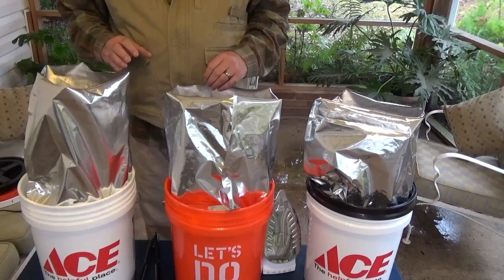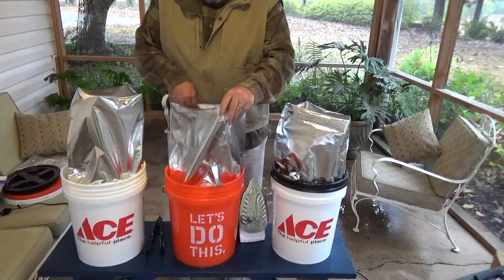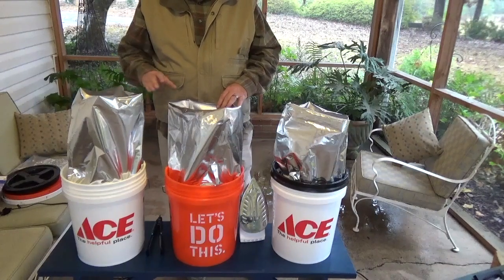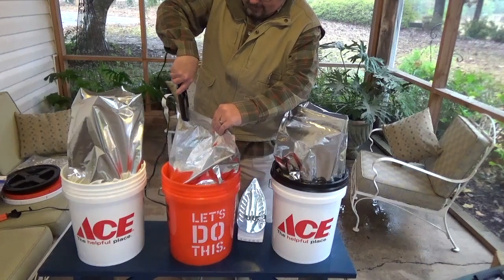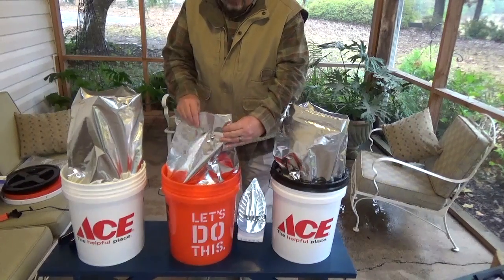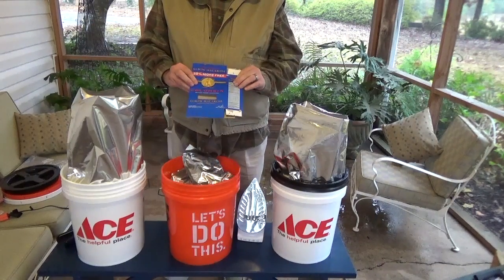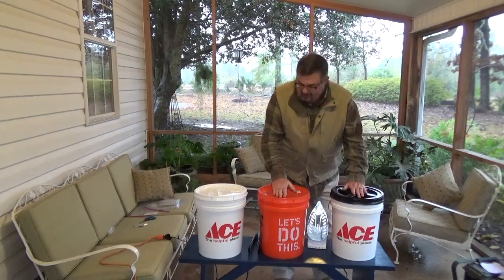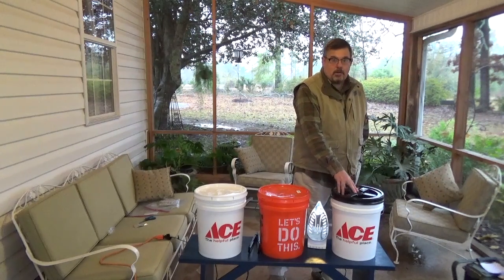LongTerm Food Storage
Storing Food Staples for Intermediate to Long Term Survival